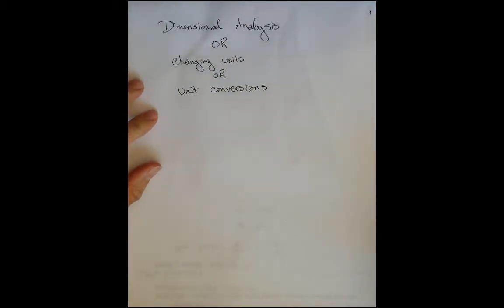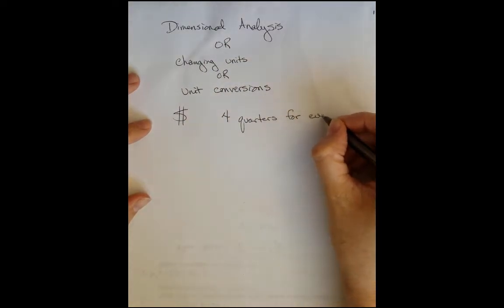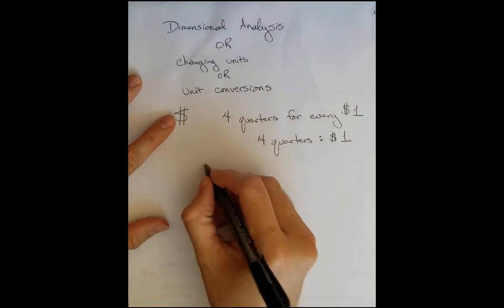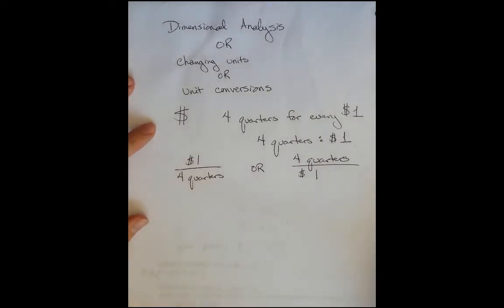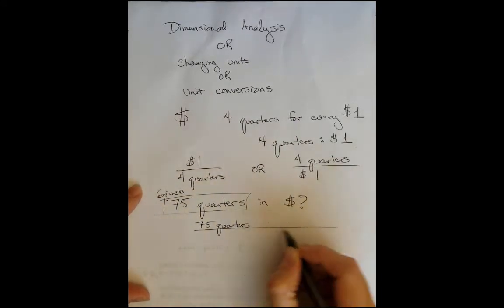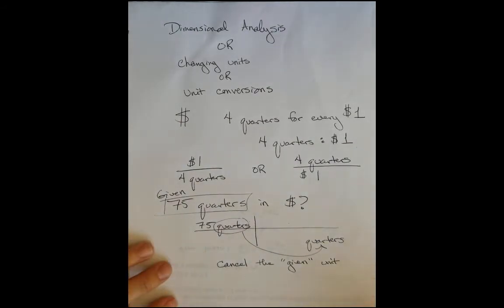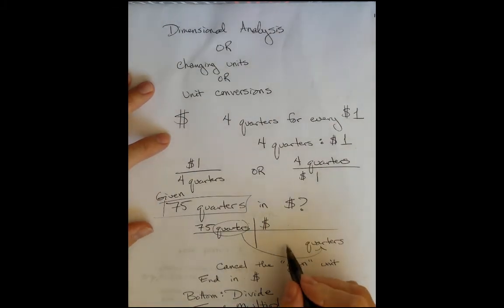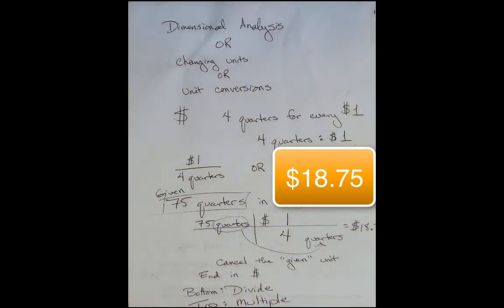Introduction to Unit Conversions with Money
Start from the beginning of what "the train tracks" method of unit conversion looks like and how to use it.